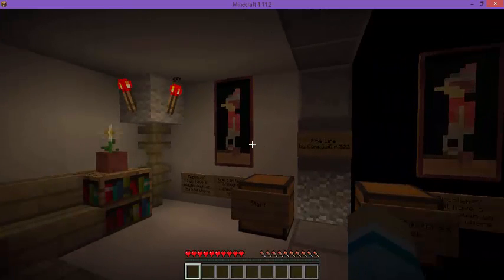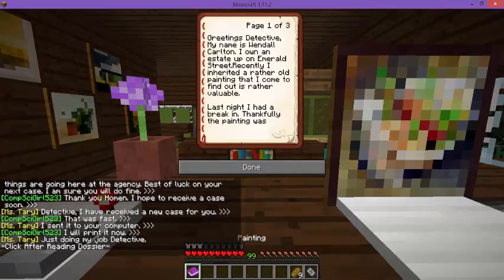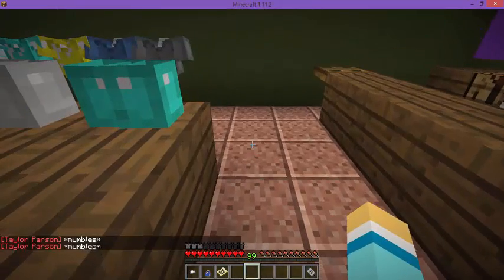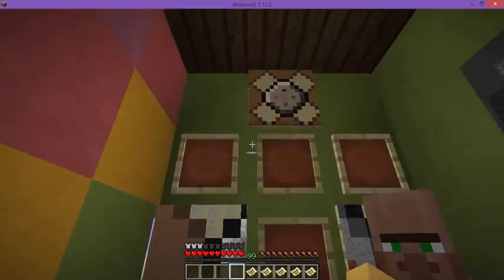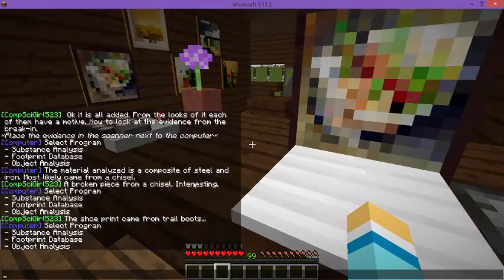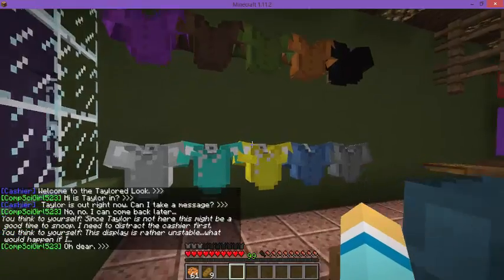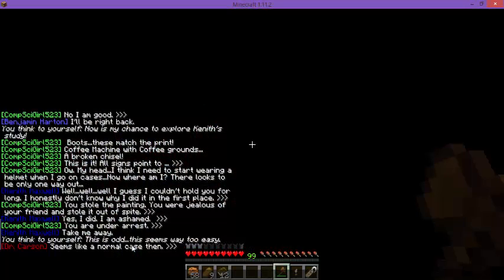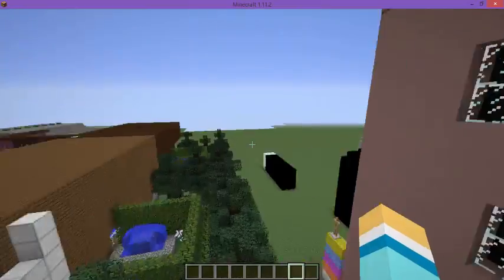Minecraft Map Playthrough "S.I. Files 1B: Fine Line"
24 Hours recounted. Now to continue your tale. The plot thickens.
Having traveled through a strange portal you end up somewhere else...somewhere familiar...somewhere like home?